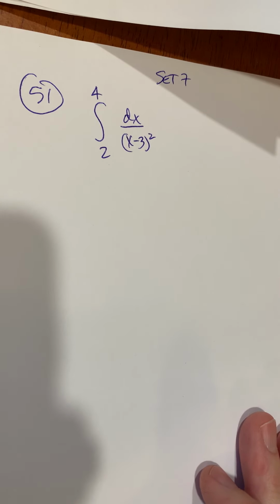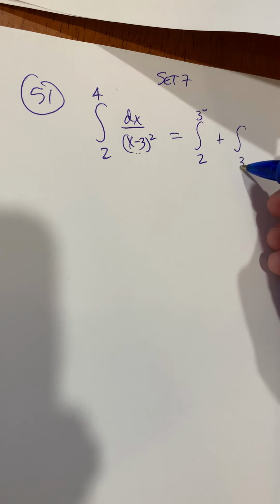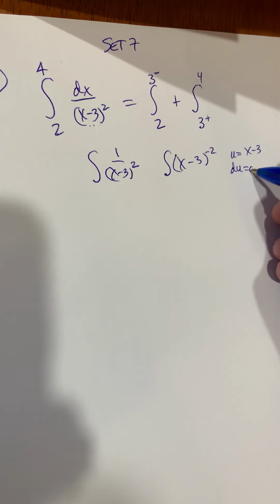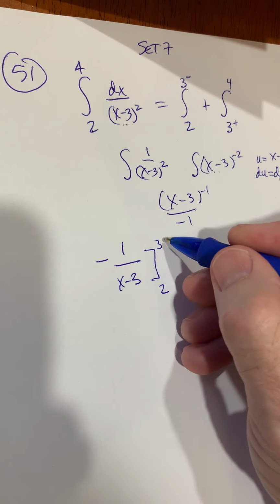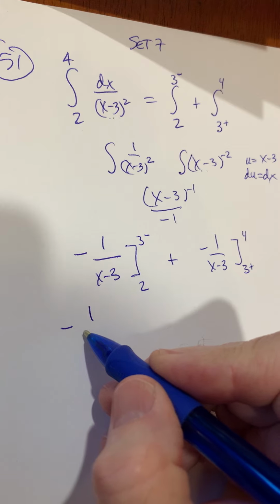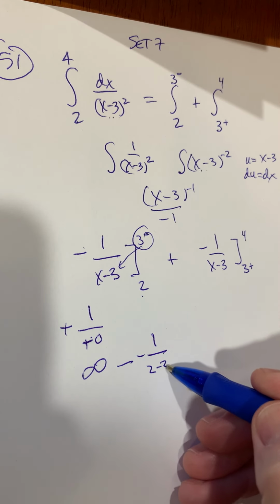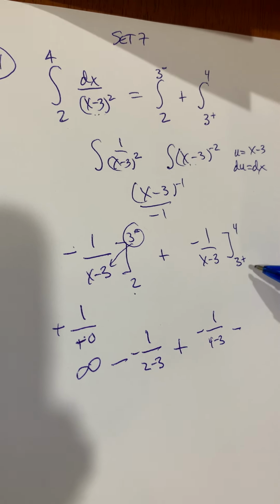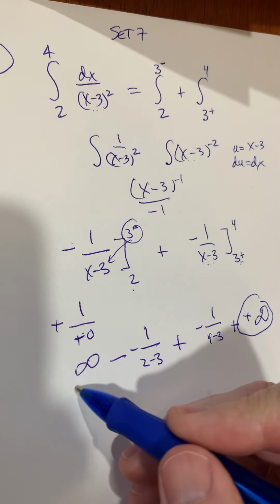Calculus - set 7 problem 51